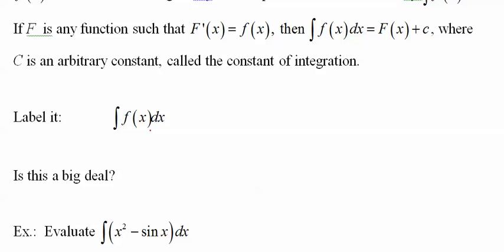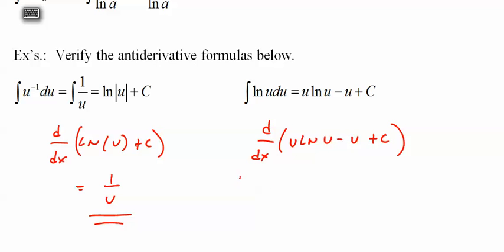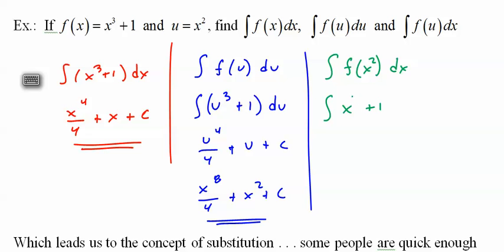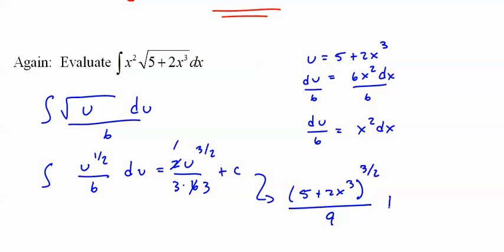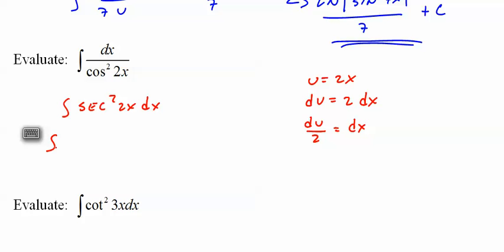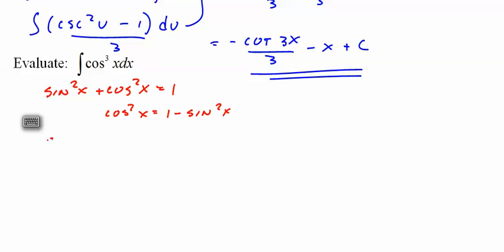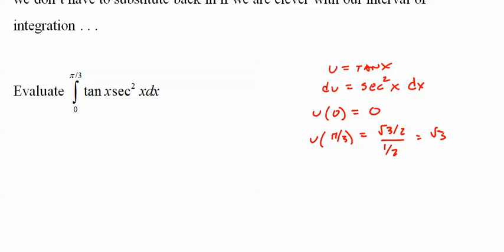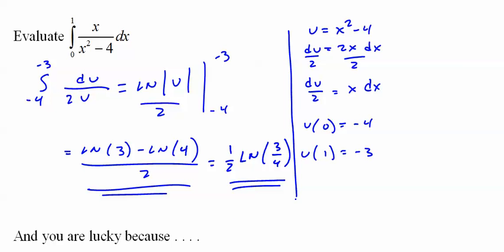Calculus BC 262 7 2 Antidifferentiation by Substitution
BC Calculus Lesson on antidifferentiation by substitution